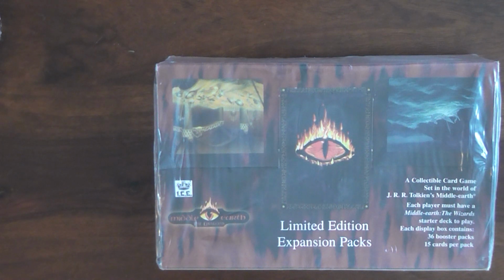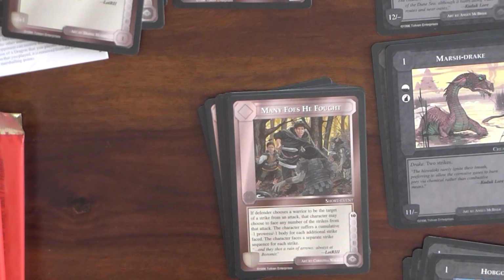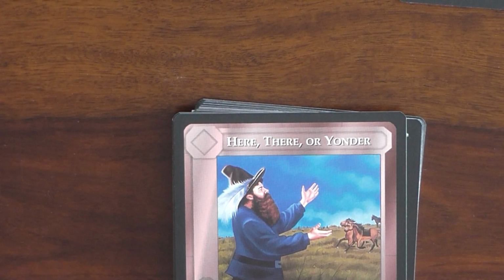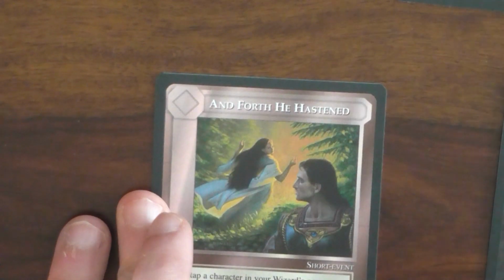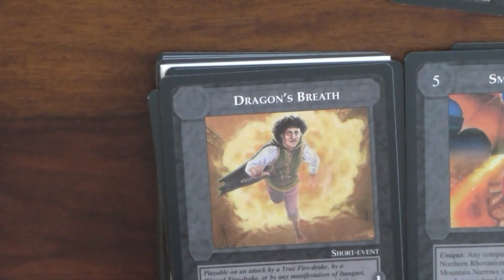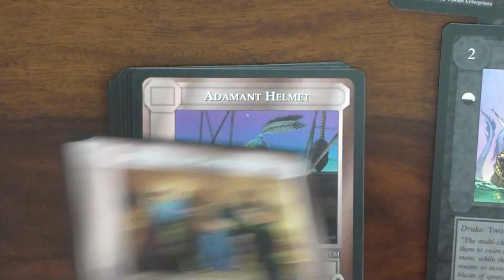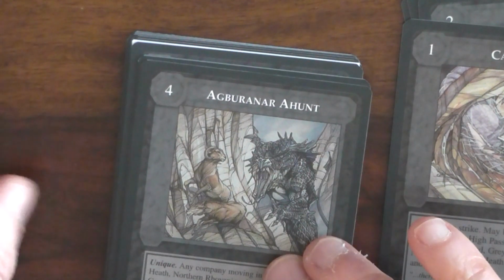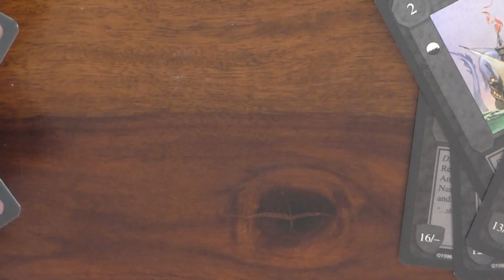Chits and Cats - InDaHouse - MECCG The Dragons boosters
Unboxing a whole display case of 36 boosters for the Dragons expansion for the Middle Earth CCG by I.C.E.